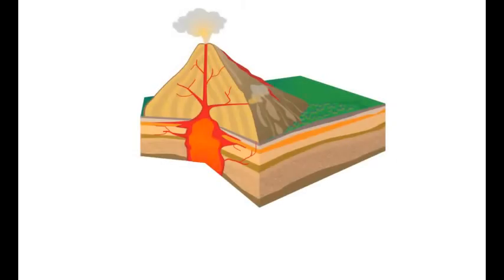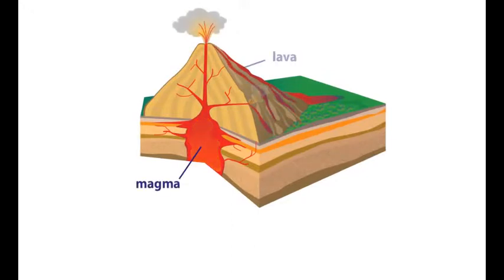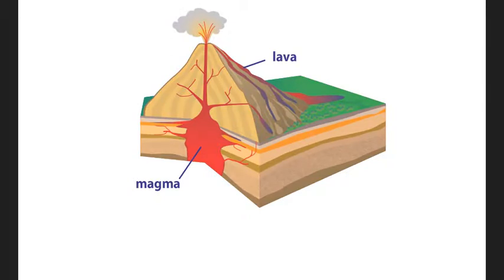Rocks - Igneous Rocks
--Virtual Investigation
---Rock Identification